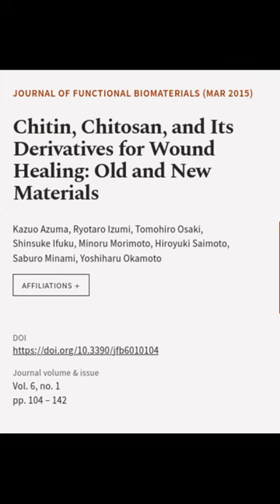Chitin, Chitosan, and Its Derivatives for Wound Healing: Old and New Materials | RTCL.TV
### Keywords ###

### Article Attribution ###
Title: Chitin, Chitosan, and Its Derivatives for Wound Healing:  Old and New Materials
Authors: Kazuo Azuma, Ryotaro Izumi, Tomohiro Osaki, Shinsuke Ifuku, Minoru Morimoto, Hiroyuki Saimoto, Saburo Minami ,and Yoshiharu Okamoto

### Video Timestamps ###
0:00:00 - Summary
0:00:31 - Title
0:00:38 - End